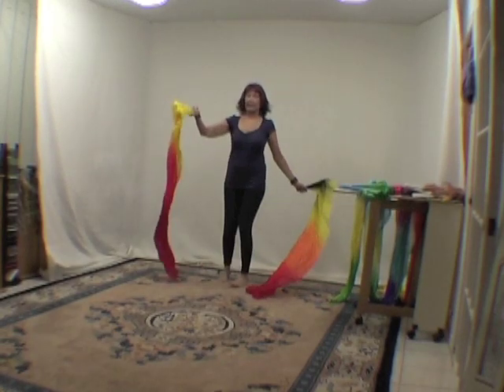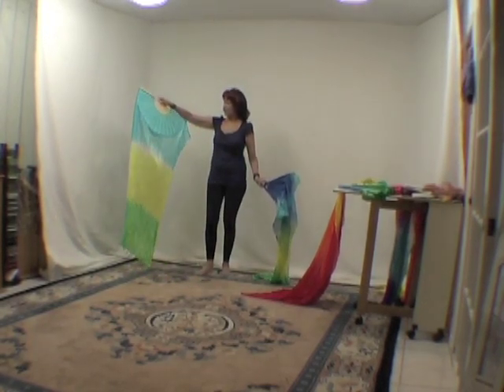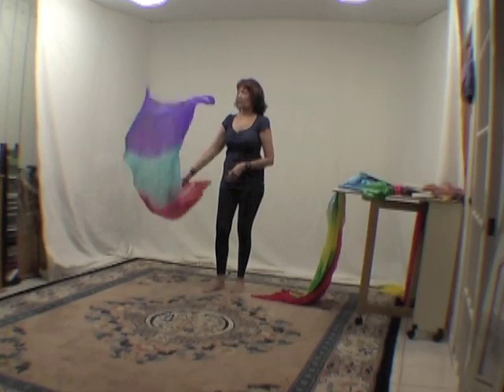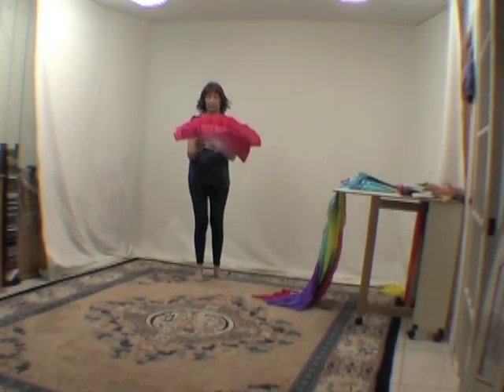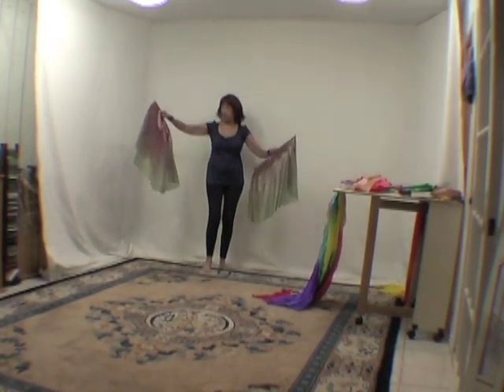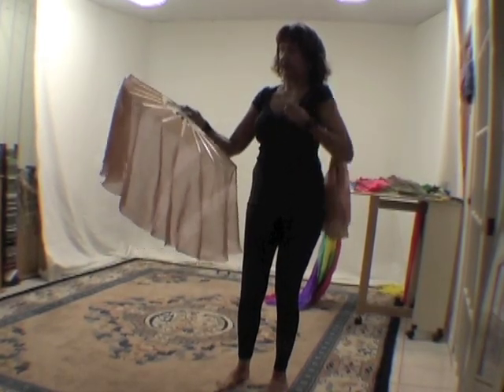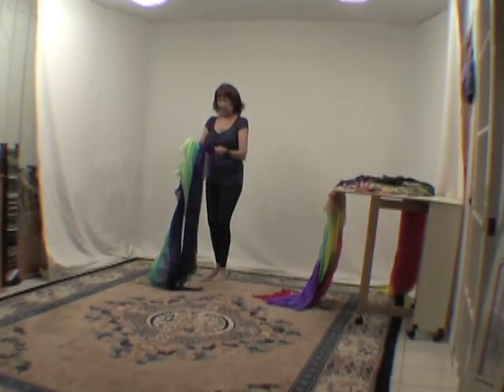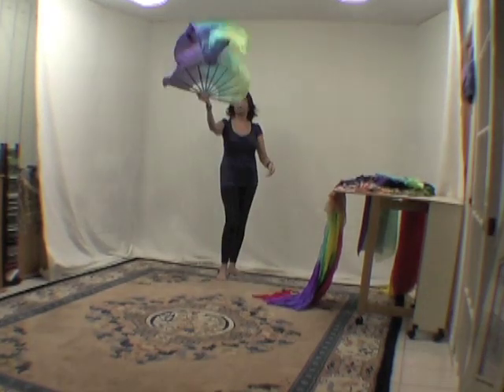Fan Veils & Mulan style fans! How to customize them,Meleea Lady of the Feather Fans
Customize your fan veils & Mulan style fans &/or Make larger Mulan style fans from the acrylic staves. "your color/your size/your design. for the dvds.